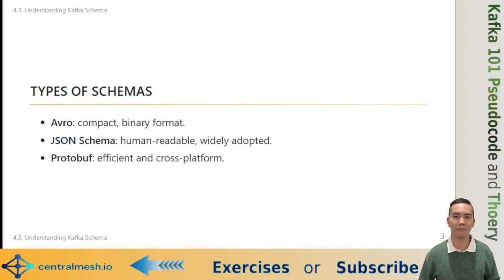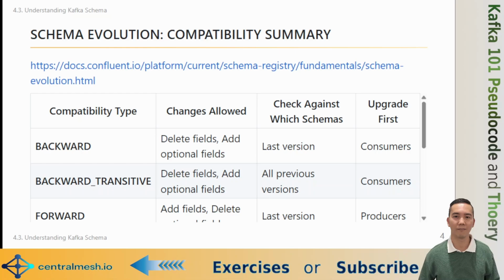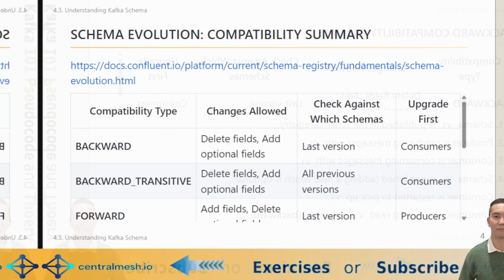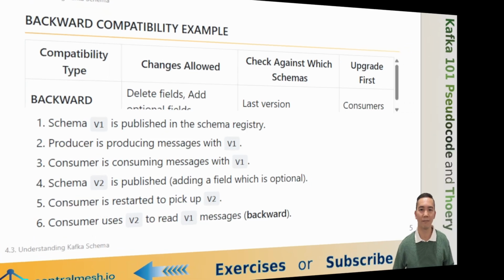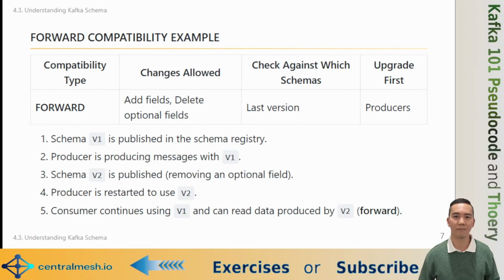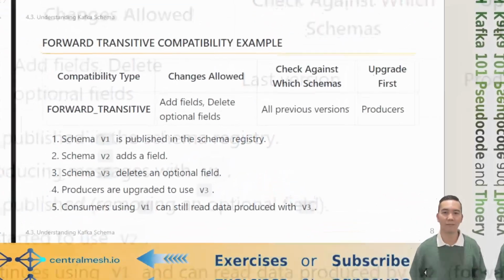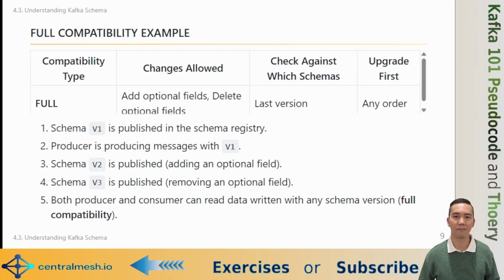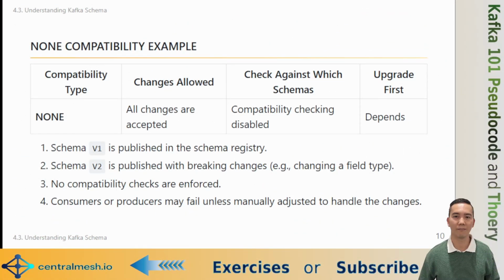4.3 Understanding Kafka Schema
Chapter 4: Basic Kafka Operations

In this section, we focus on Kafka schema management and how schema compatibility enables safe data evolution between producers and consumers in distributed systems.

You’ll learn:
* What a schema is and how it defines the structure of Kafka message data
* Why schemas prevent mismatches between producers and consumers
* The common schema formats used with Kafka: Avro, JSON Schema, and Protobuf
* How schema evolution allows data structures to change over time
* The different compatibility modes: backward, backward transitive, forward, forward transitive, full, and none

By the end of this section, you’ll be able to:
* Explain the role of schemas in reliable Kafka data exchange
* Compare Avro, JSON Schema, and Protobuf at a conceptual level
* Describe how compatibility modes impact producer and consumer upgrades
* Identify the appropriate compatibility strategy for evolving event-driven systems